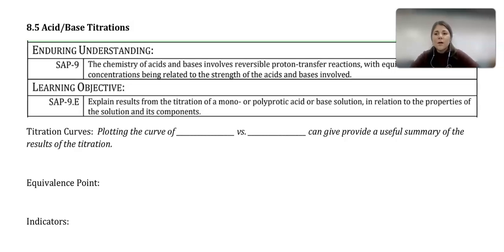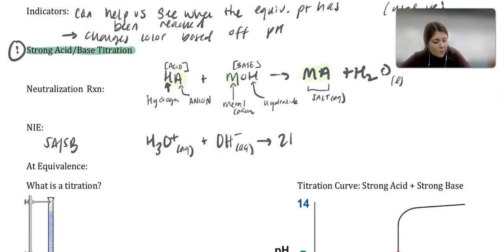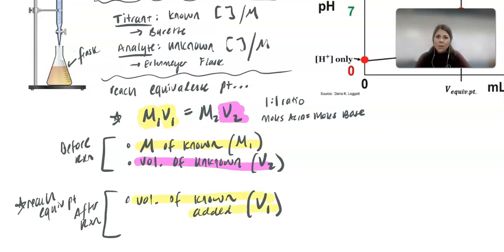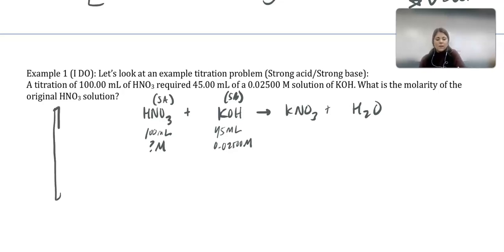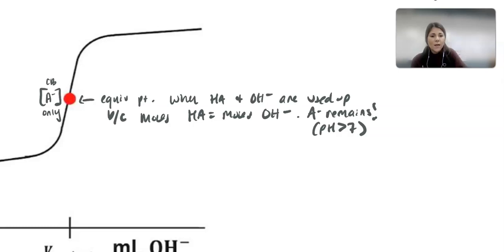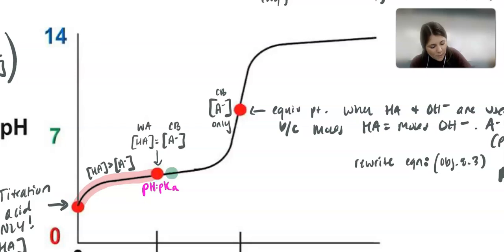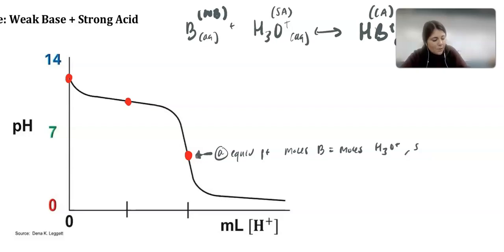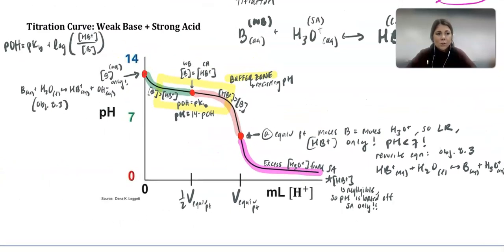8.5 Acid Base Titrations part 1